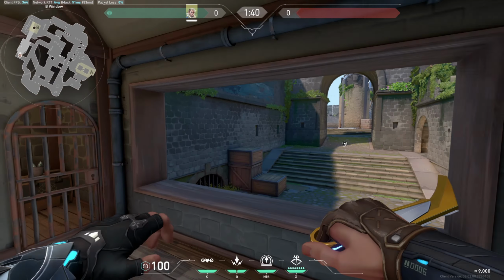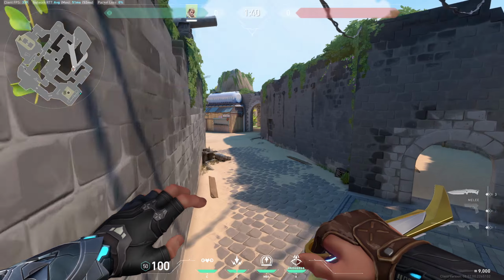How to Scan B Site in Breeze on Valorant (2024) | Valorant Tutorial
Master the art of scanning B site in Breeze with our latest Valorant guide! In this quick and concise video, we break down the key strategies and positions you need to know to gain the upper hand when attacking or defending B site on Breeze. Whether you're a seasoned player looking to refine your skills or a newcomer eager to learn the ropes, our insights will give you the tactical advantage you need. Watch now and elevate your gameplay in Valorant with our focused tips on navigating B site in Breeze.